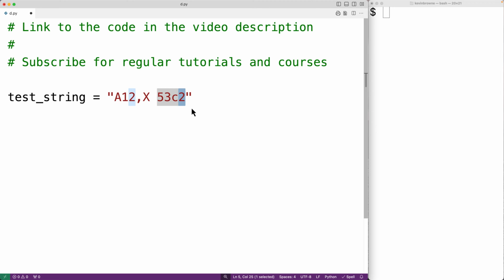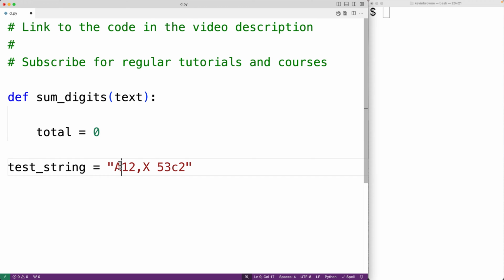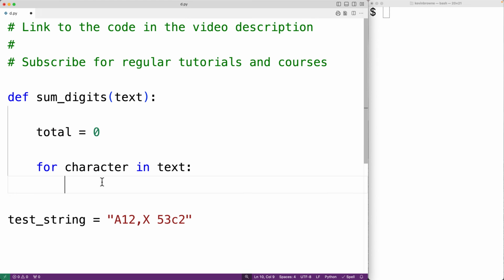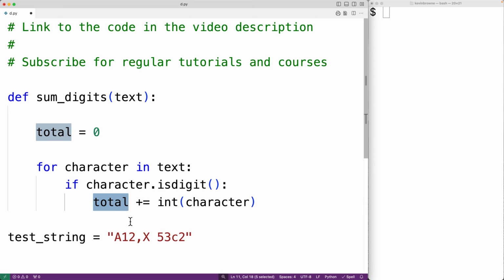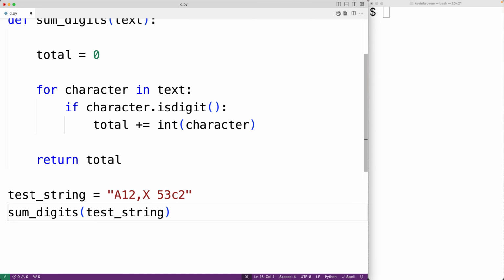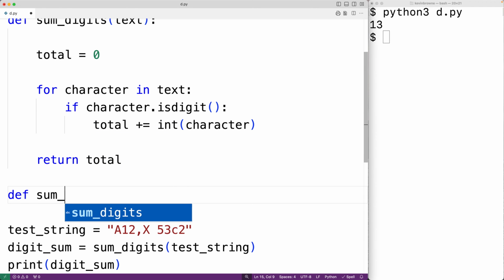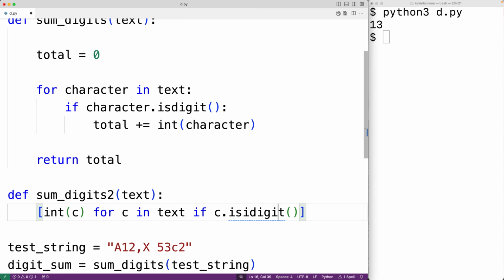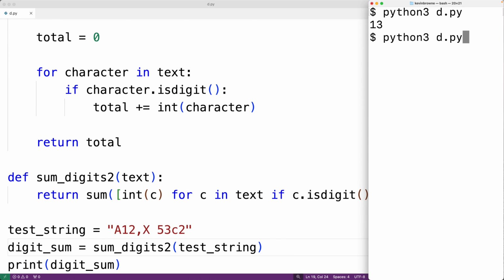Sum The Digits In A String | Python Example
How to sum the digits in a string using Python.  Source code to build a portfolio that will impress employers!